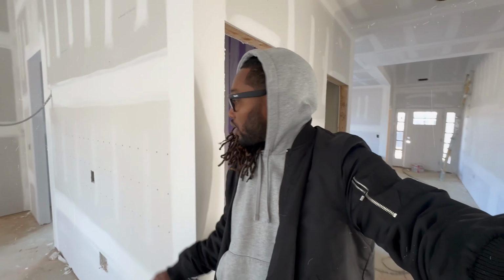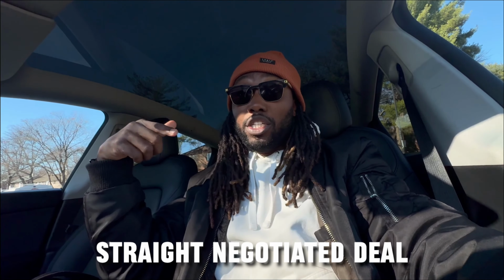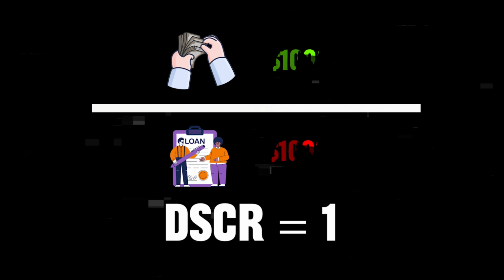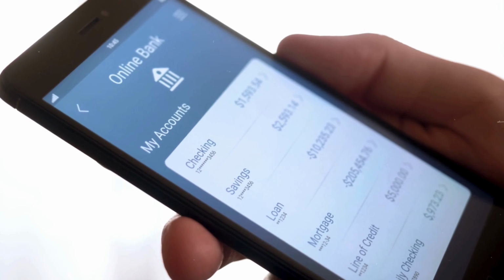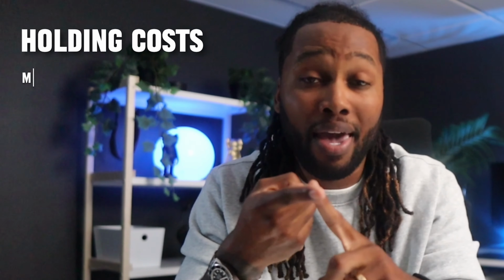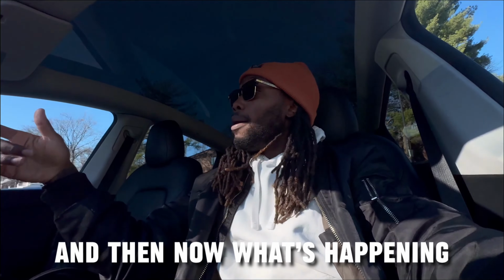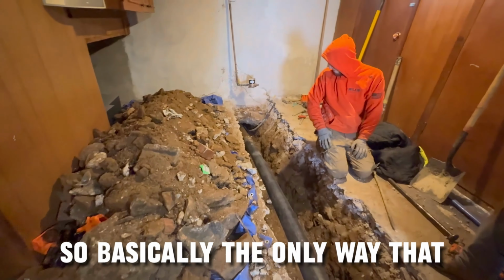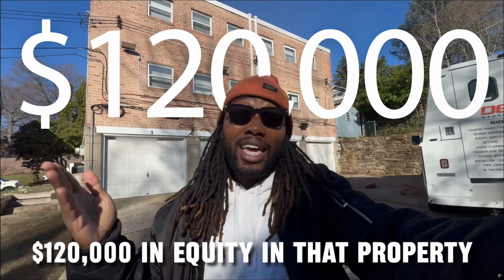I Used Business Credit To Buy Real Estate (What ACTUALLY Happens!)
Everyone talks about using Business Credit to buy real estate, but what ACTUALLY happens when you try it? I tested it for myself and bought 2 duplexes… with $0 out of my own pocket! This strategy has both pros and cons that I had to learn the hard way.

In this video, I’m breaking down:
✅ The exact strategy I used to fund BOTH properties with business credit
✅ The 3 financial products that made this deal possible
✅ The biggest mistakes I made (so you don’t repeat them!)
✅ What went wrong and how I fixed it to come out ahead

If you’ve ever wondered whether you can REALLY buy real estate with business credit, this video gives you the raw, unfiltered truth of what works, what doesn’t, and what I’d do differently.

Thinking about using business credit to fund your next deal? Grab a pen and notepad, and let's dive into everything you need to know!

🔗RESOURCES

TIMESTAMPS
0:00 Does it Really Work?
0:47 Finding Real Estate Deals
1:20 3 Products to Fund Real Estate Deals
4:08 The Hardest Part (That NOBODY talks about)
5:35 My Exit Strategy
6:11 The Unexpected...
7:07 Think Like an Appraiser
7:30 The Final Numbers